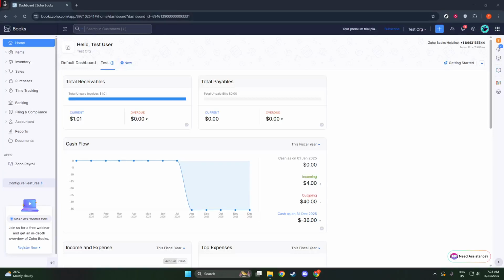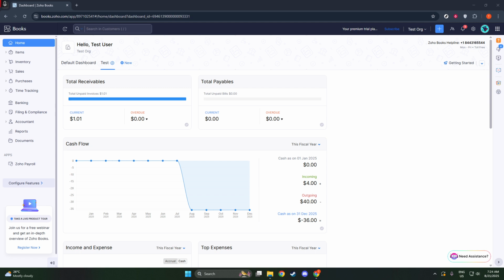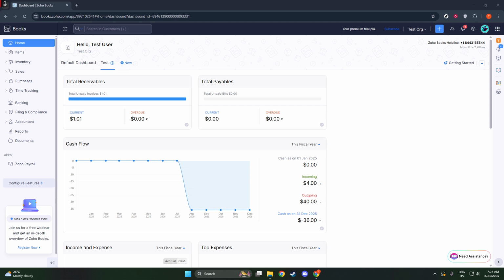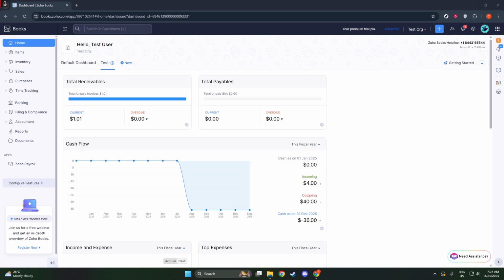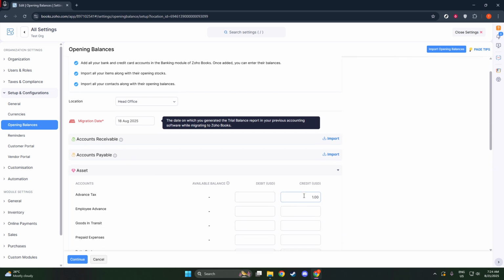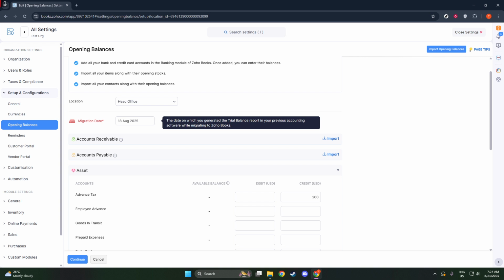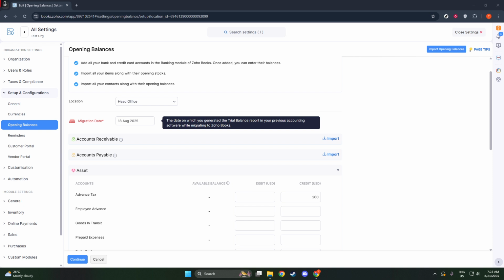How to Change Opening Balance in Zoho Books [2026 Full Guide]